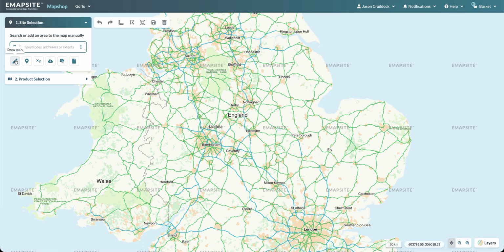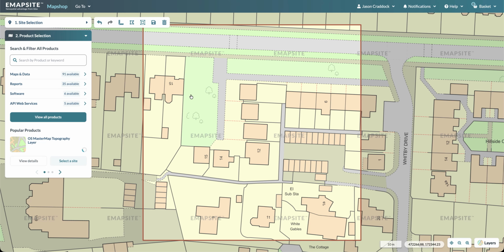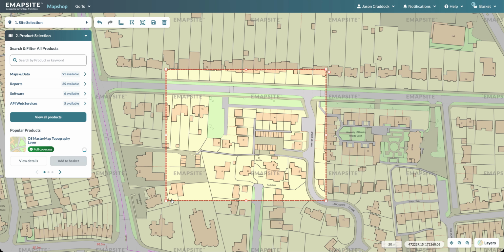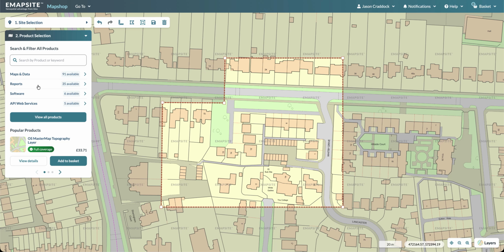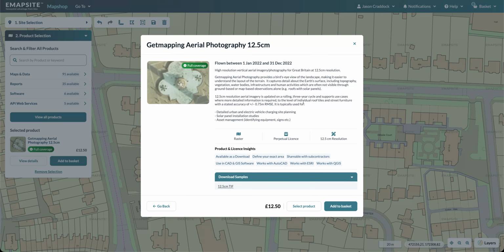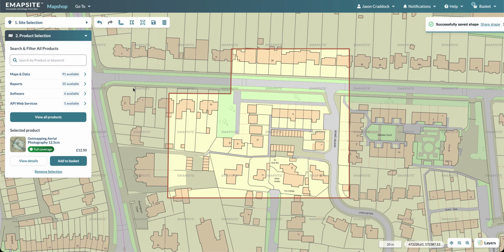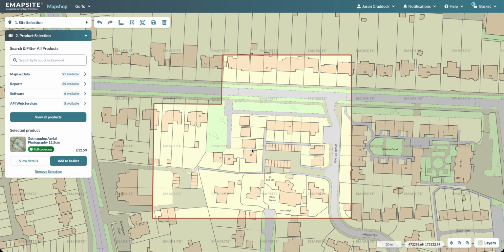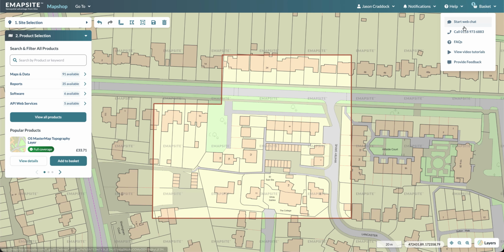Detailed Emapsite Mapshop Tutorial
A detailed tutorial guiding you through the core features available within the Emapsite mapshop ordering platform. We will show you how to select and area then edit and save it. We will also show you some of the useful tools and products available.